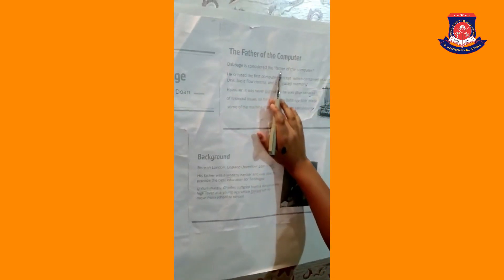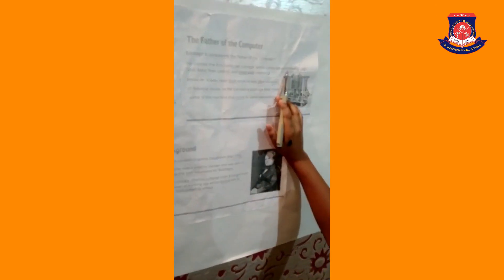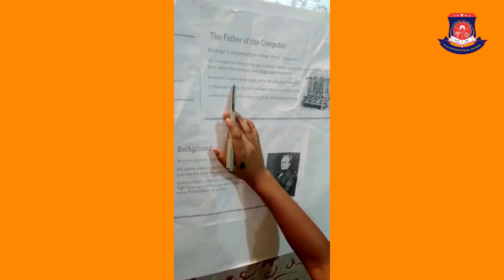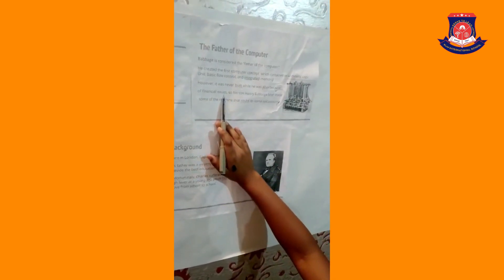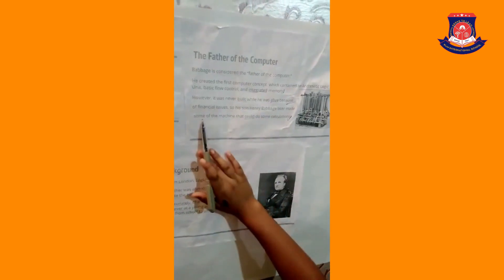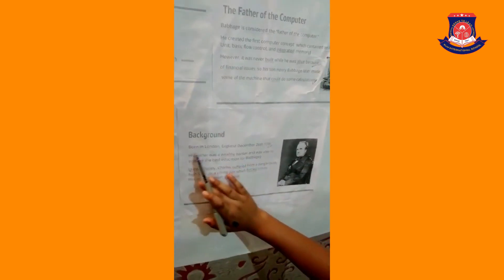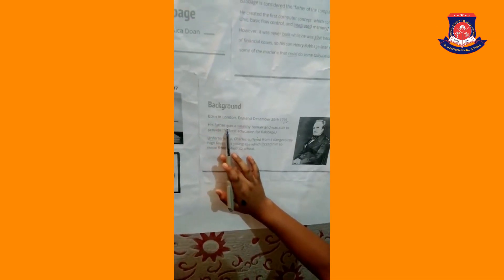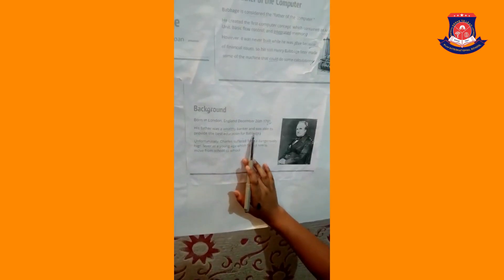Father of Computer (Charles Babbage) by Aamman (Grade- V) | KLM International School Pathankot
Father of Computer (Charles Babbage) by Aamman (Grade- V)